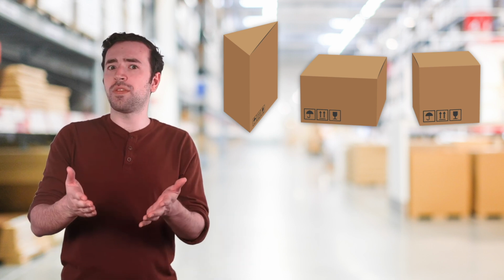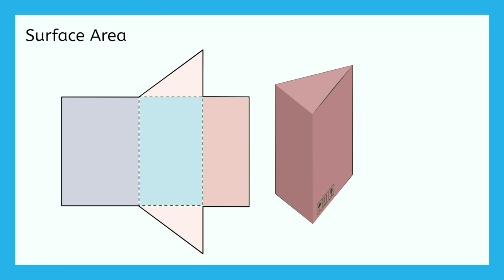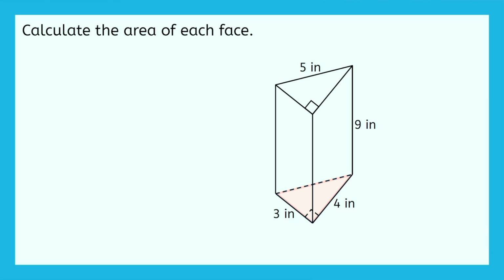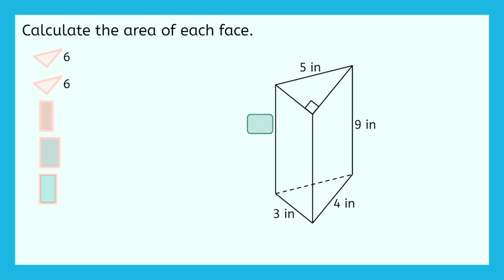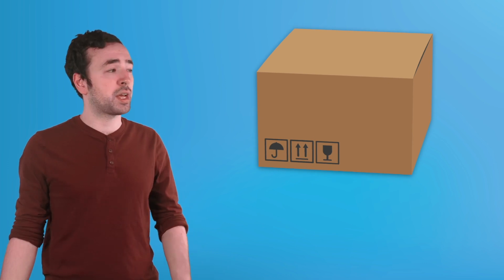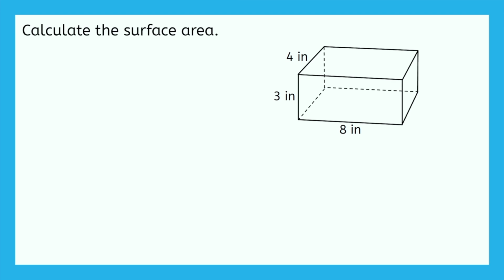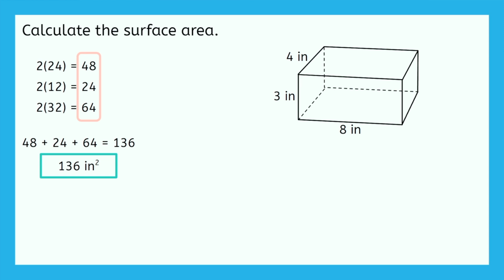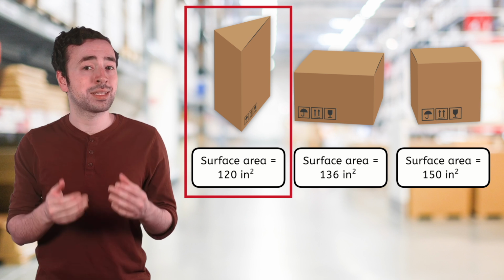3D Figures - Prism Surface Area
Let's calculate the surface areas of prisms! In this math lesson for sixth graders, students will calculate the surface area of prisms with triangular, rectangular, and square bases. They will practice visualizing where the measurements on a 3D figure apply and develop logic that can be used to create fewer steps and quicker calculations. This lesson is from Miacademy’s Math: Level G course.